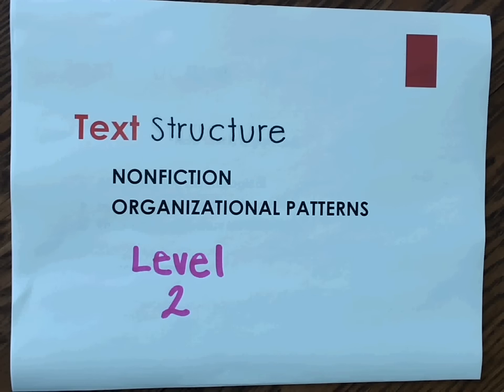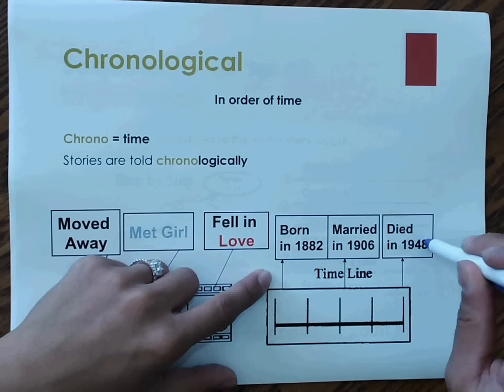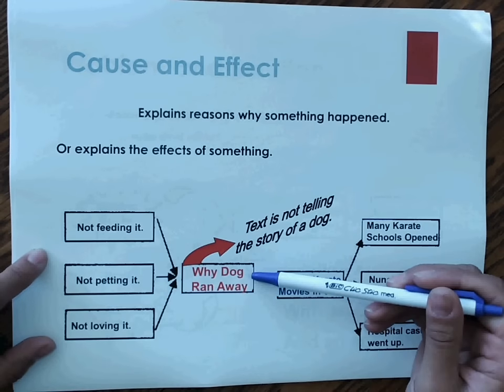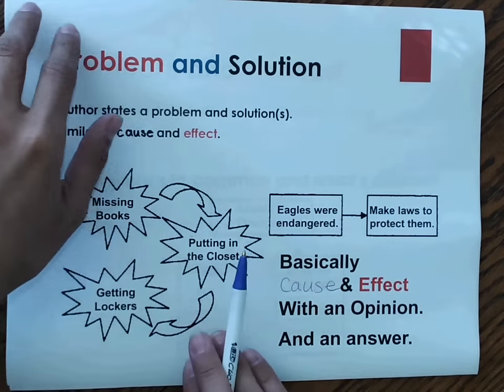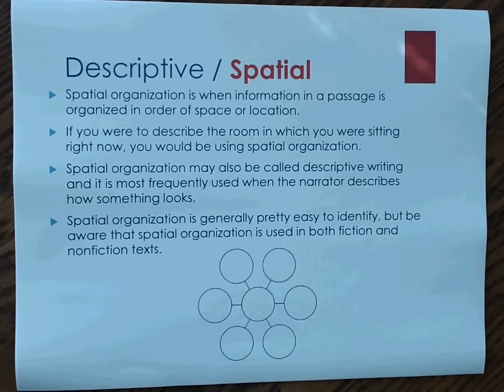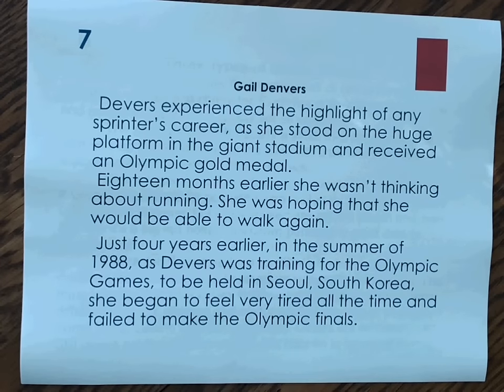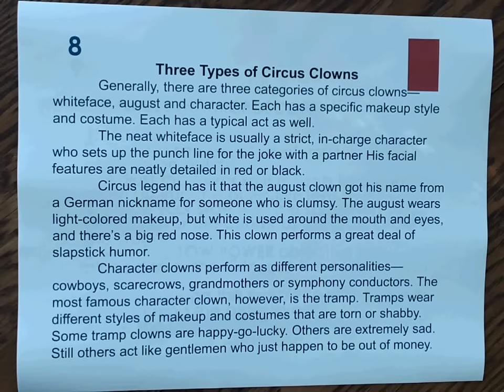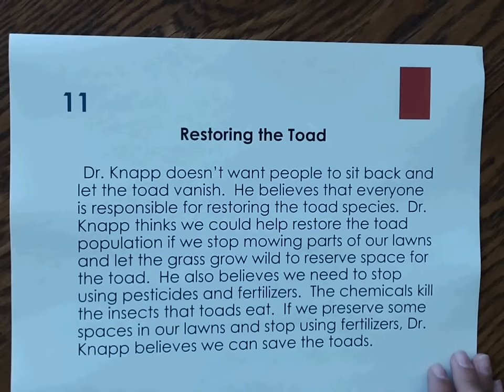Identifying Text Structures